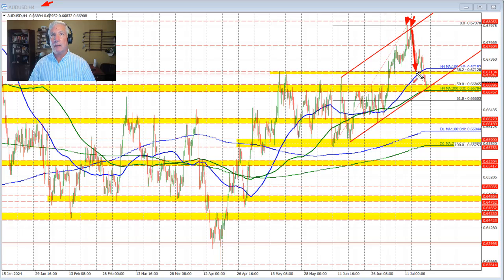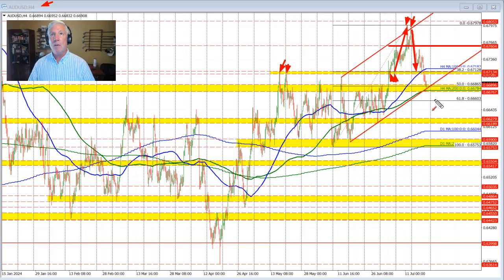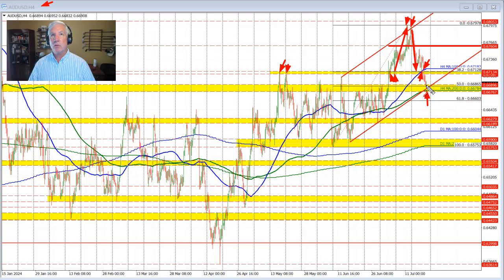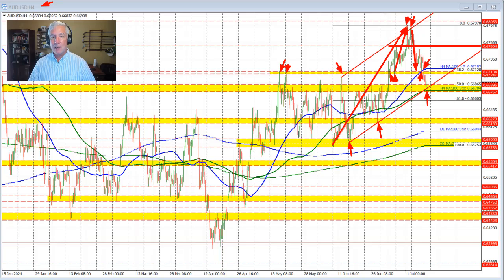AUDUSD runs into a cluster of support as the week moves toward the close.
The area between 0.6676 to 0.6689 is key support defined by a cluster of technical levels.